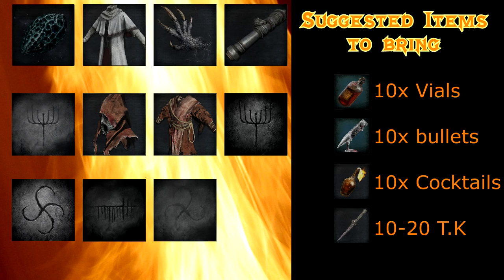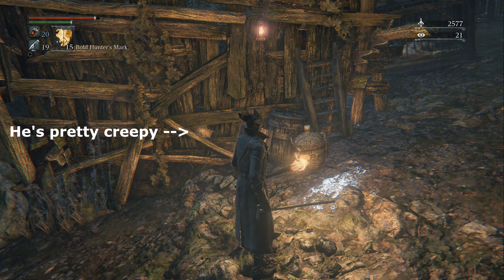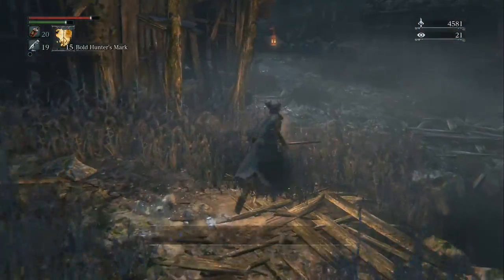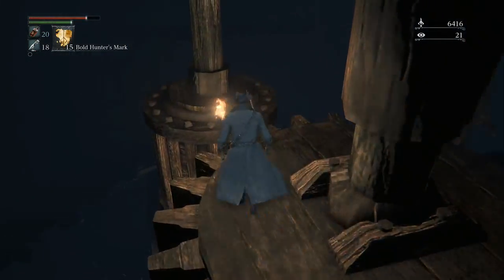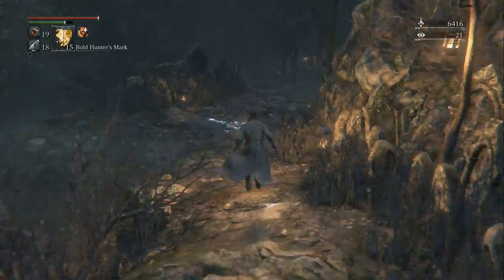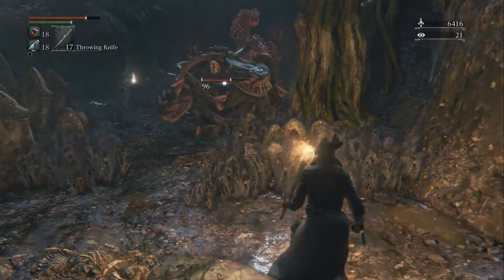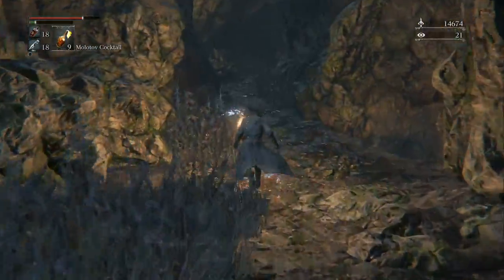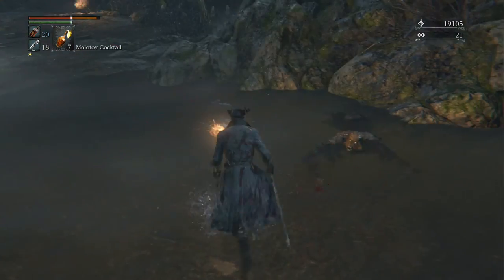Bloodborne Forbidden Woods all Gear, Weapons, Runes, Arcane Items Walkthrough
Hey guys today I will be showing you how to obtain everything that is in the title + unlocking shortcuts.

If patches is not in the shed that i mentioned in the game you can find him in various residencies that he will reside in, so check out the residencies in:

Central Yharnam,
Cathedral Ward area,
Forbidden Woods,
Hemwick Charnel Lane (the residence near the lantern where you unlock the first shortcut which is a lift pulley or something and takes you up)

I do take requests, so if you guys are interested in me making a video in particular just comment or send me a private message.